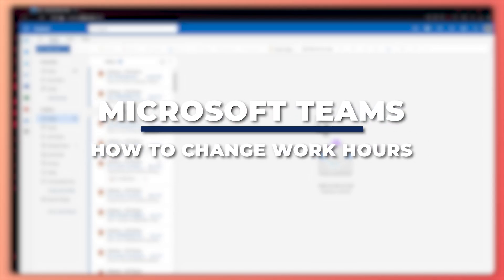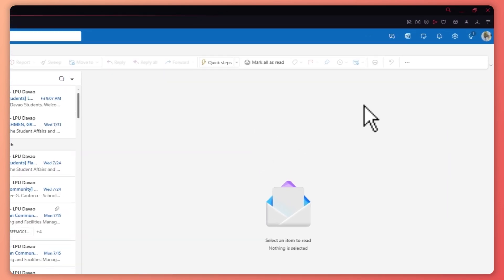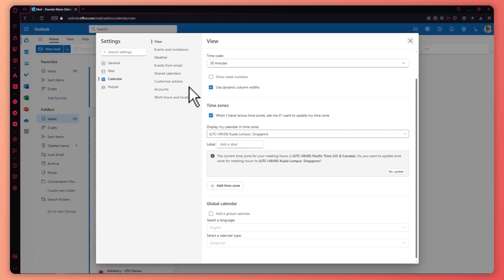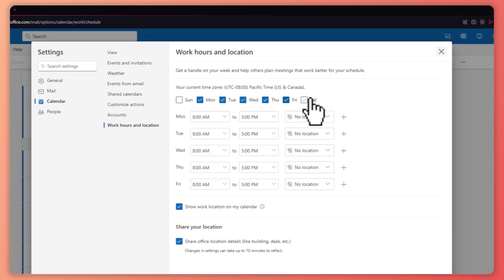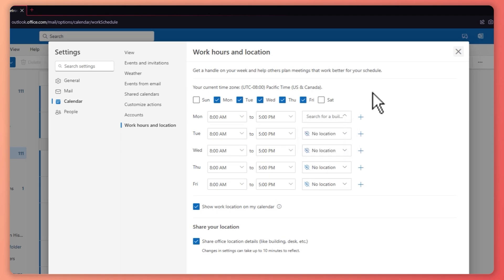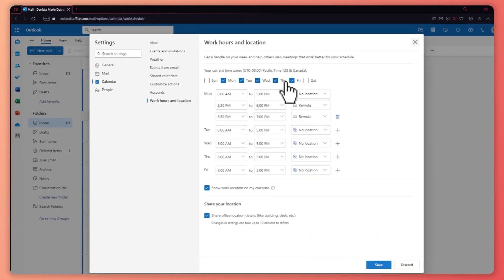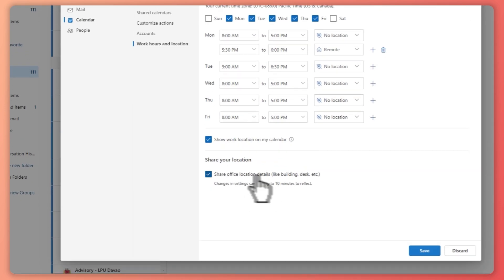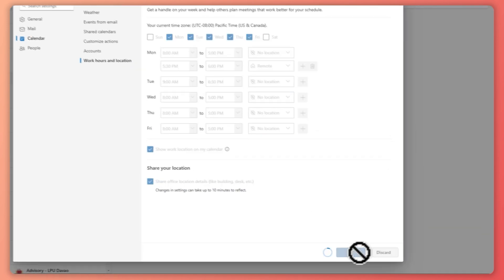How To Change Work Hours In Microsoft Teams (2025) Easy Tutorial